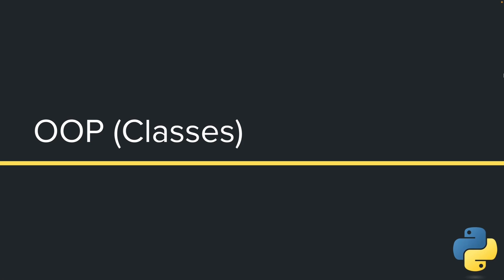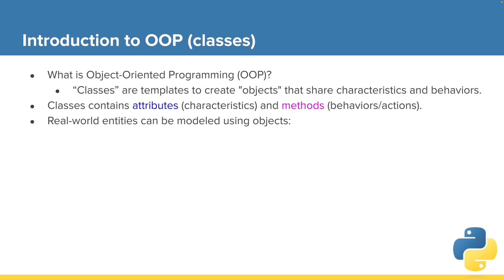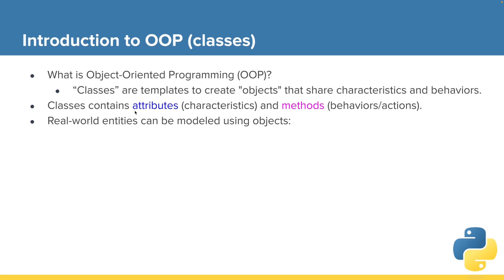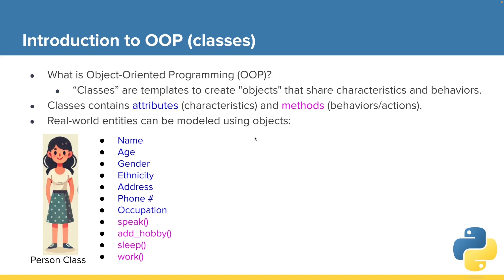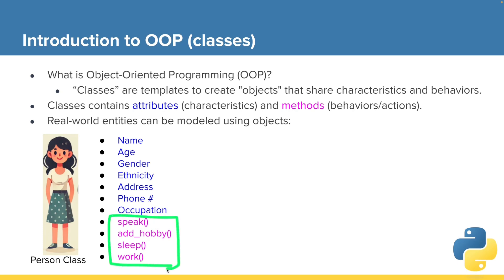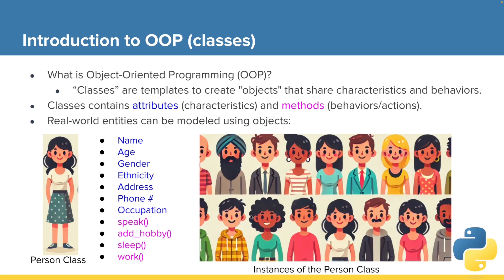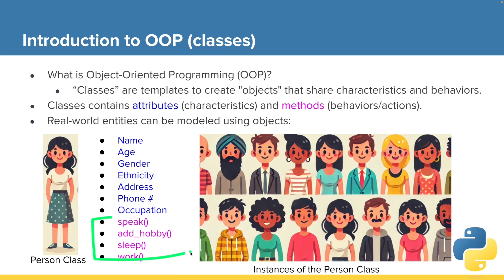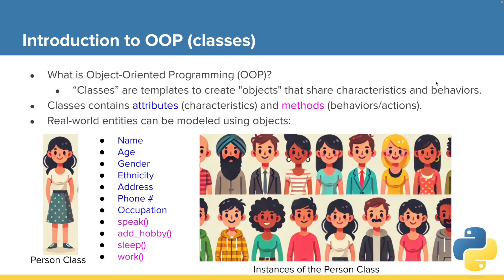28.1 Python Classes - Introduction